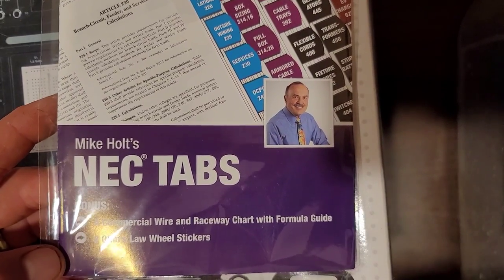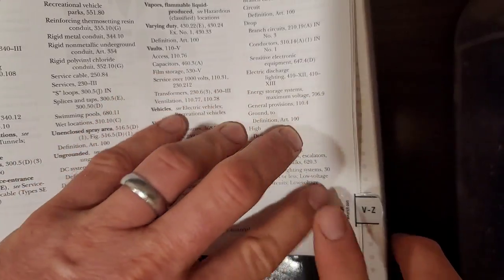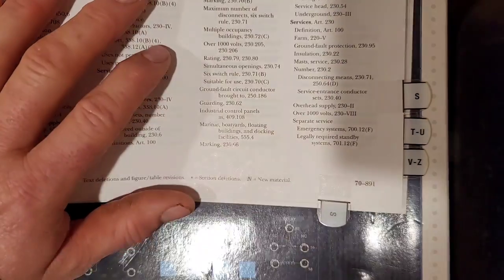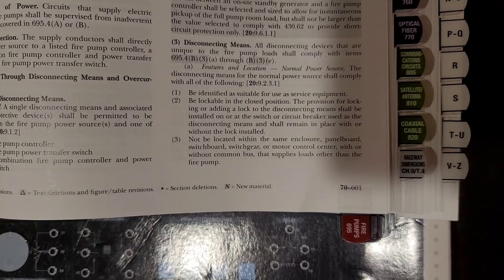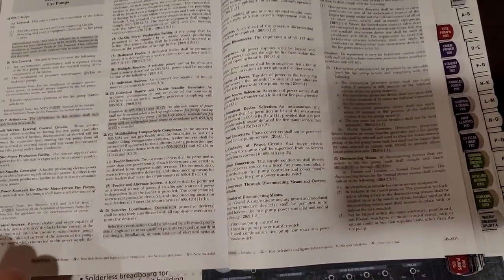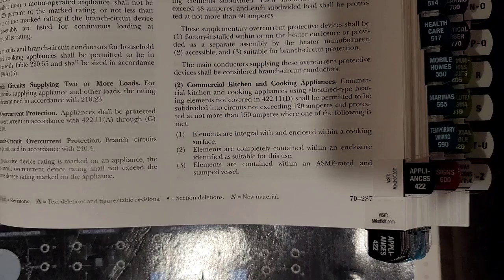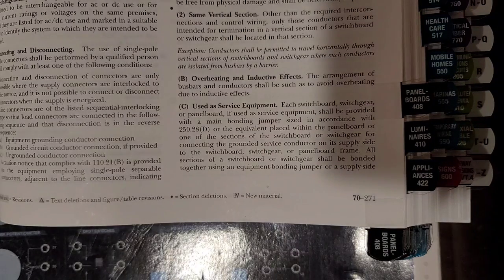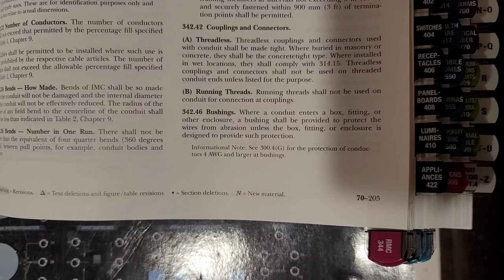Ultimate How to TAB your 2020 Electrical Code Book Guide Page by Page.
We offer the #1 Electrical Exam Prep Program